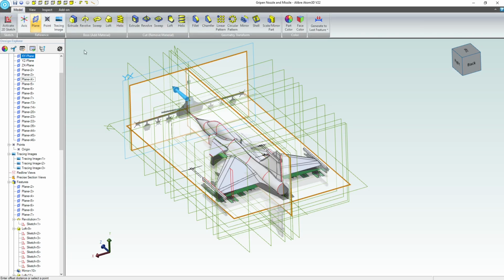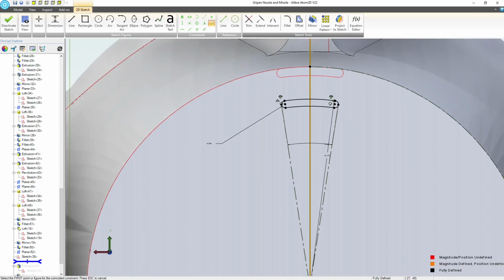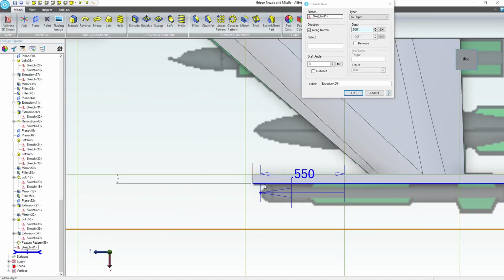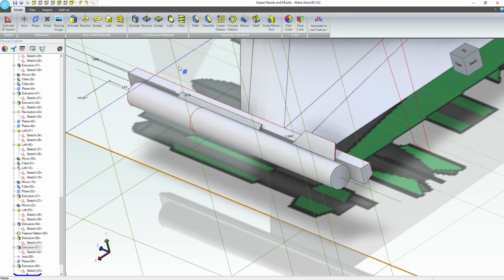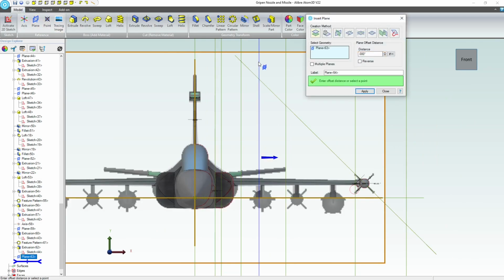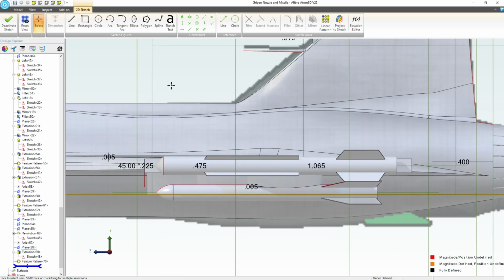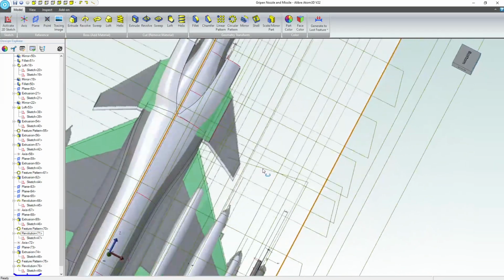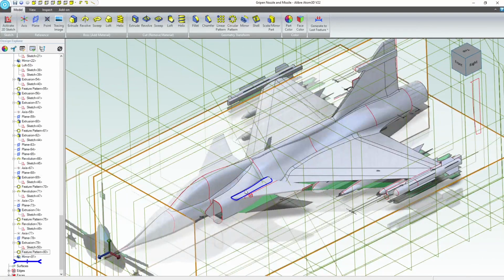Alibre CAD Make a JAS-39 Gripen Part 7: Nozzle and Missiles|JOKO ENGINEERING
Thanks to Sergio Souza for the thumb background.

Questions?